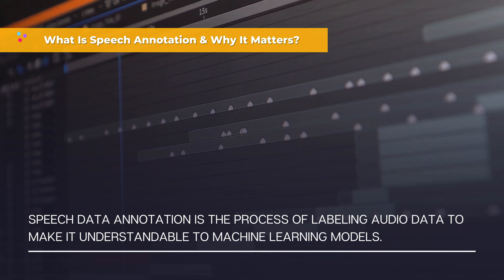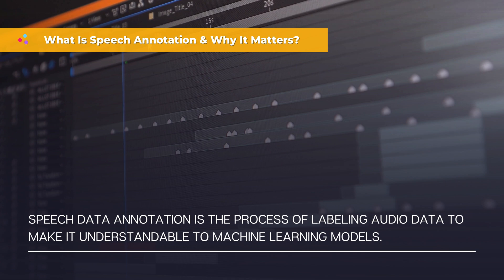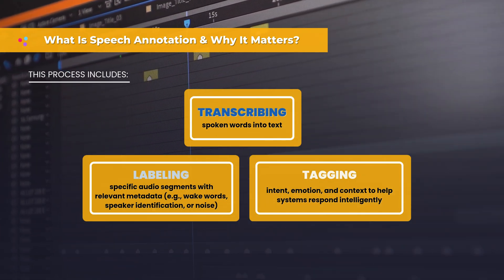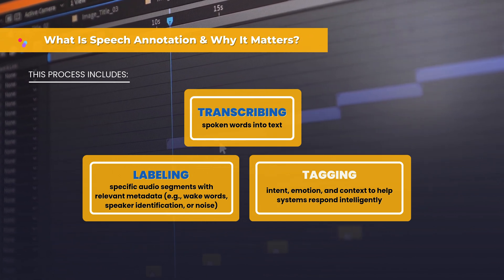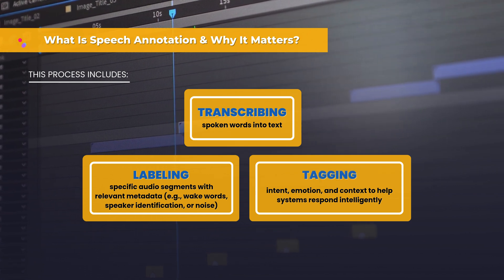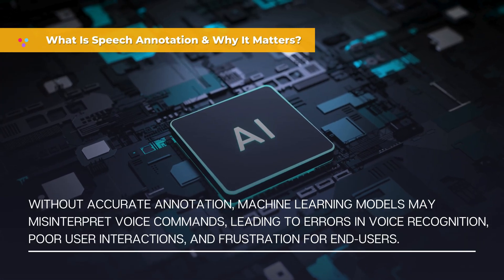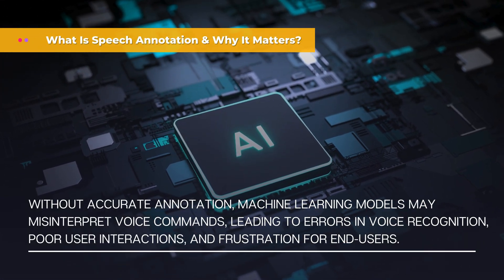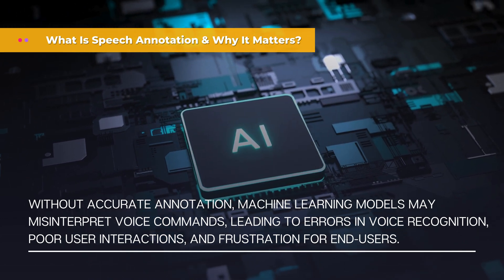Precise Speech Data Annotation: The Key to Advancing Voice Technology | AI Data Services at Kotwel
Explore the vital role of speech data annotation in the development of advanced voice technologies in this video. Learn about the meticulous process of speech data annotation and why it's essential for developing sophisticated, accurate, and user-friendly voice recognition systems like Siri, Alexa and Google Assistant.

HIGH-QUALITY SPEECH DATA ANNOTATION SERVICES AT KOTWEL

At Kotwel, we specialize in high-quality speech data annotation, empowering AI technologies to understand and interact with the human voice more effectively. Our dedicated team of annotators is equipped with deep knowledge of linguistic nuances and technical terminology, ensuring that every data set is handled with utmost accuracy. From global enterprises to emerging tech startups, Kotwel is your trusted partner in building the future of AI.

Timestamps:
0:00 The Growing Demand for Accurate Voice Assistants
0:12 What Is Speech Data Annotation?
0:25 Speech Data Annotation Process
0:44 Why Accurate Annotation Is Crucial for AI Success?
1:12 Speech Data Annotation Services at Kotwel
1:19 Experienced and Well-trained Annotators
1:29 Rigorous Quality Assurance Process
1:37 Data Security and Confidentiality